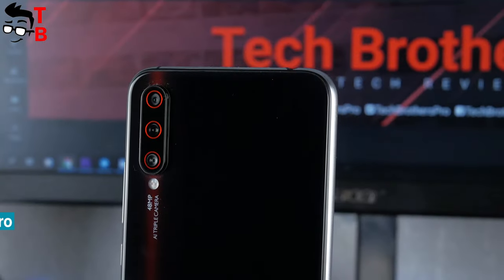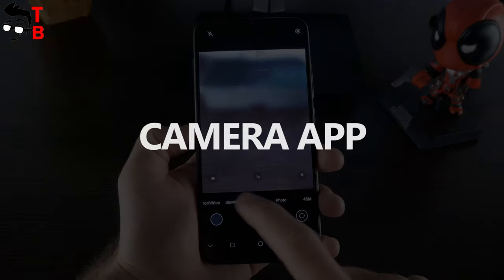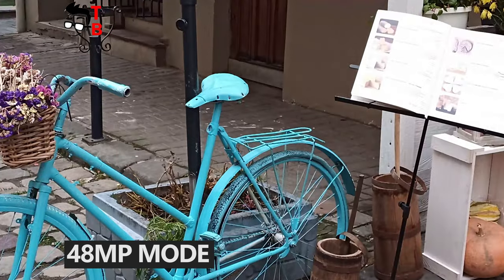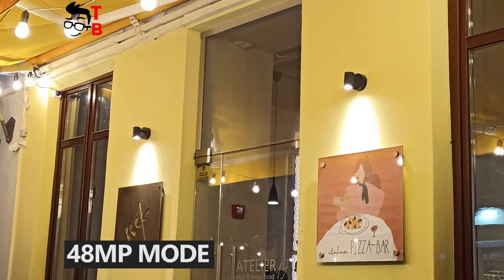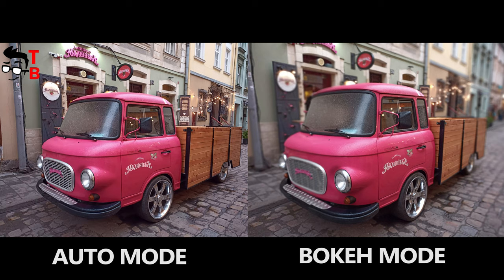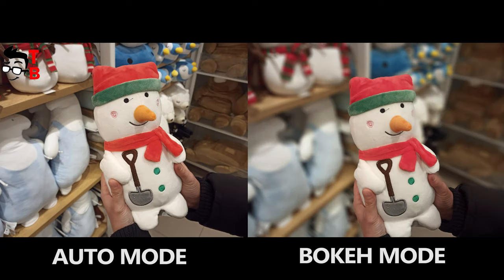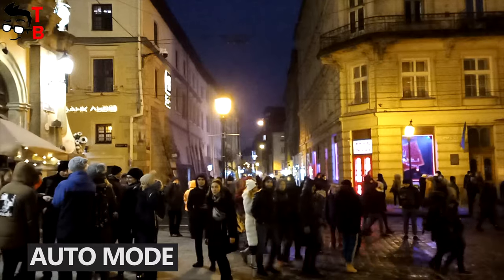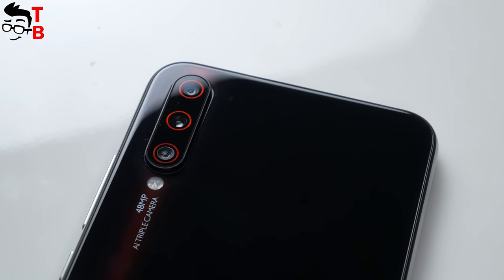UMIDIGI X Camera Test: Sample Photos and Videos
Watch our video with camera test of UMIDIGI X. The smartphone has 48MP triple camera. We took photos in different modes (48MP, bokeh, ultra wide angle) and light conditions (day and night).

Timecodes:
00:00 - Intro
00:29 - Specifications
00:47 - Camera app
01:37 - Sample photos
03:40 - Sample videos
05:18 - Conclusion

UMIDIGI X Specifications:
Display: 6.35-inch AMOLED, HD+
Processor: MediaTek, Helio P60
RAM: 4GB
Storage: 128GB+ microSD
Rear camera:
48MP primary camera, Samsung GM1
8MP ultra wide-angle camera, 120° wide-angle
5MP depth camera
Front camera: 16MP AI
Battery: 4150mAh + 18W charging
Network:
2G: GSM 2 /3 /5 /8
3G: WCDMA 1 /2 /4 /5 /6 /8 /19
4G: TDD-LTE 38 /40 /41
4G: FDD-LTE 1 /2 /3 /4 /5 /6 /7 /8 /12 /13 /17 /18 /19 /20 /26 /28A /28B /66
TODAY'S BEST TECH DEALS:
⚫ GearBest Black Friday 2019:

⚫ Oclean X Smart Color Touch Screen Sonic Electric Toothbrush
PRICE: only $48.99
Search Oclean Keyword and Get $5 Coupon. Final price will be $48.99.

⚫ Alfawise WS-1060 APP Control Smart Robot Vacuum Window Cleaner

⚫ Teclast P10 HD 10.1 inch
PRICE: $99.99

⚫ Zeblaze THOR 5 Pro Smartwatch
PRICE: $125.99

⚫ OPPO Realme 5 Pro 4G Phablet
PRICE: $209.99

⚫ CUBOT X20 Pro 6.3 inch 4G Phablet
PRICE: $154.99

⚫ S167 Foldable GPS WiFi FPV Drone with HD Camera
PRICE: $84.99

⚫ Lenovo X1 LDS Robot Vacuum Cleaner
PRICE: $429.99

⚫ OnePlus 7T Pro 8GB 256GB BLUE
PRICE: $683.99

⚫ OnePlus 7 Pro 8GB 256GB ROM Blue
PRICE: $589.99

⚫ Redmi Note 8 4+64 Black
PRICE: $157.99

⚫ Redmi Note 8 4+64GB white
PRICE: $157.99

⚫ Redmi Note 8 Pro 6+128GB Black
PRICE: $232.99

⚫ Xiaomi Mi9 LITE 6+128GB blue
PRICE: $237.99

⚫ Xiaomi MI9T PRO 6+128GB Blue
PRICE: $358.99

⚫ Xiaomi MI9T PRO 6+128GB Black
PRICE: $358.99

⚫ 360 S6 Robot Vacuum Cleaner
PRICE: $276.99

⚫ Xiaomi S50 Smart Robot Roborock
PRICE: $328.99

⚫ Xiaomi Ecosystem WEMAX L1668FCF 4K Ultra Short Throw Laser Projector
PRICE: $2399

⚫ Xiaomi VIOMI V2 Pro vacuum cleaner 2100Pa
PRICE: $379.99

⚫ Xiaomi Mi LED TV 4A PRO 32 Smartest Android TV - Black Germany
PRICE: $229.99

⚫ ANYCUBIC I3 Mega 3D Printer
PRICE: $199

Hashtags for searching